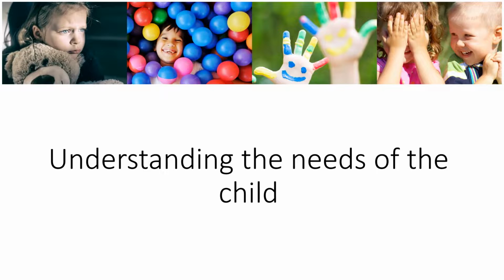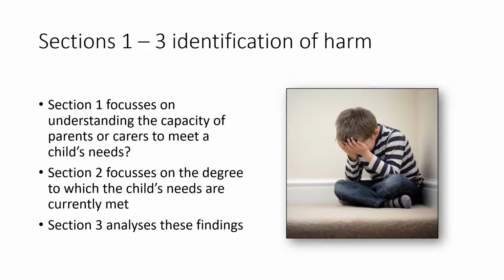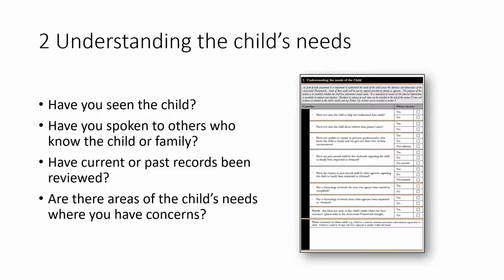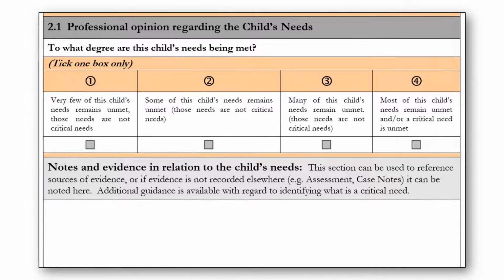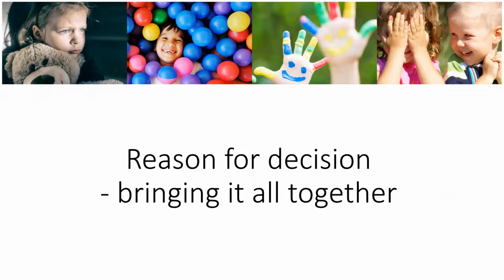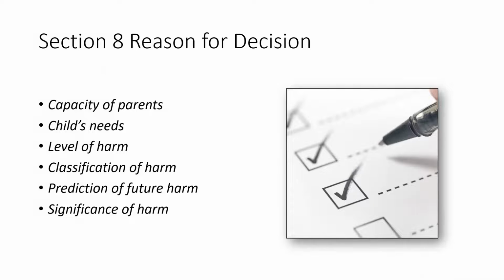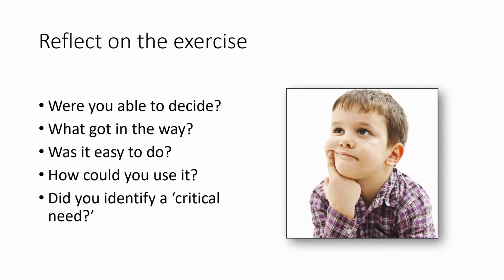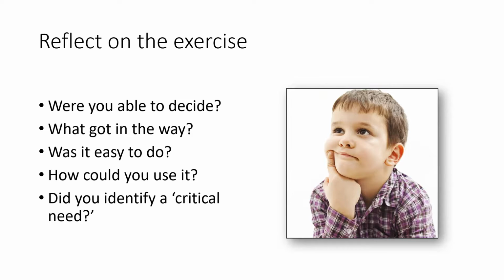Risk Course Video 11 - Understanding the needs of the child